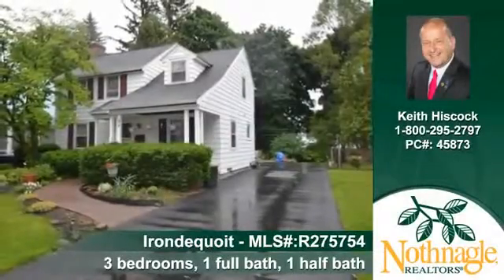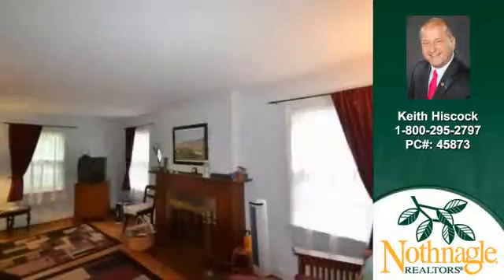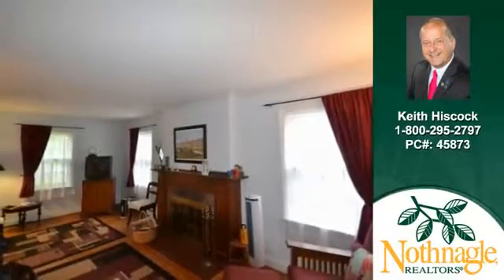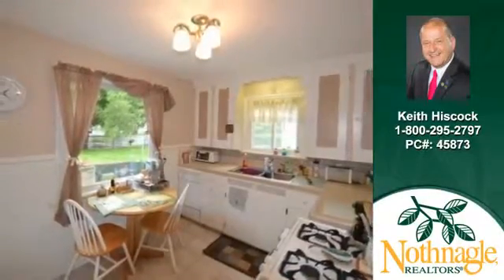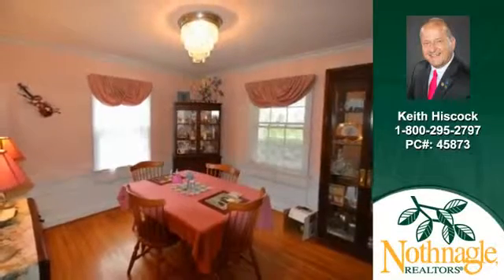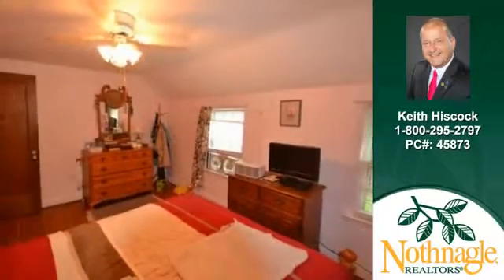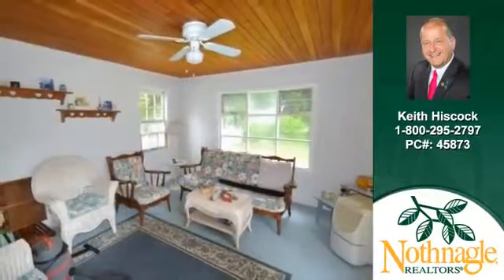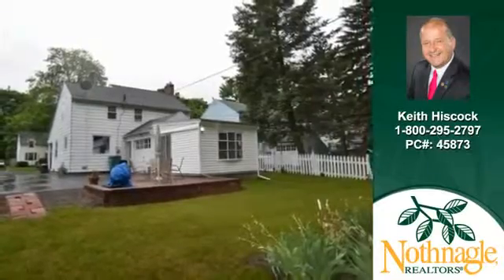Homes for sale|94 COOLIDGE ROAD Irondequoit NY 14622|Kyle Hiscock|Nothnagle Realtors